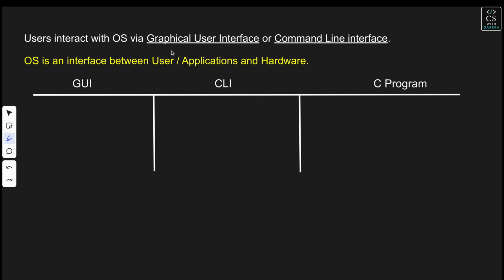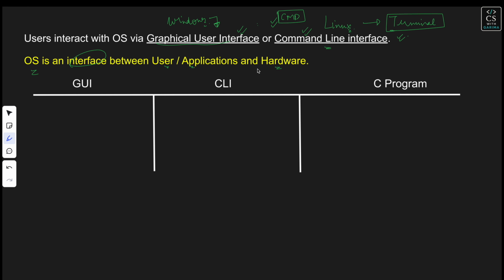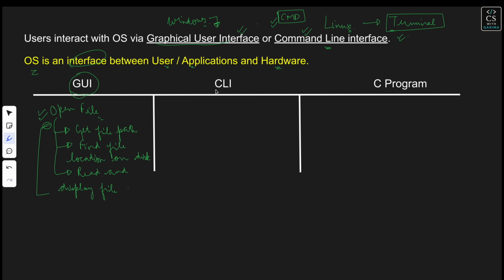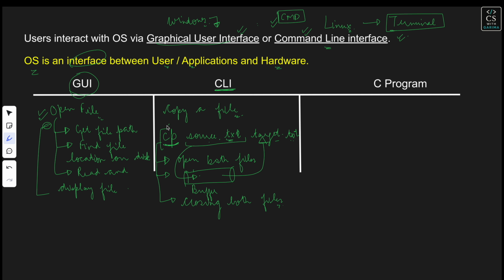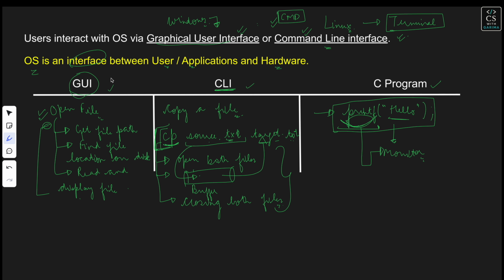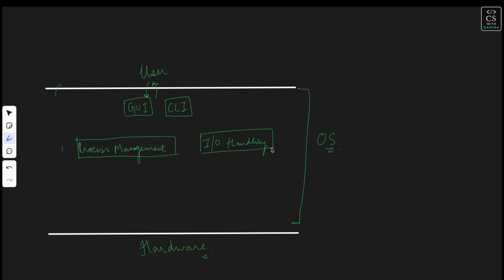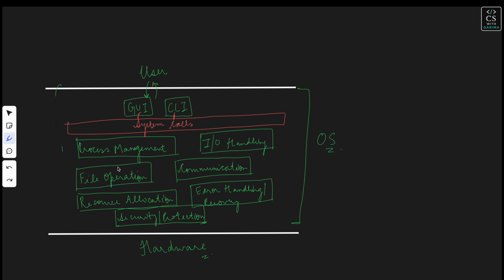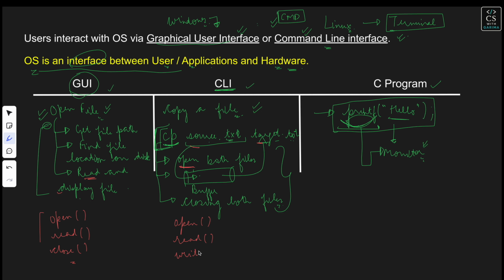What is a System Call? | GATE Exam Prep | Interview Prep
In this video, we have discussed the use of system calls in operating system. Viewers can also understand the working of system calls.

📚 Welcome to the Operating Systems Full Course!
I'm Garima, a Software Engineer at Google, and in this course, I'll guide you through everything you need to know about Operating Systems, from basics to advanced concepts, in a very easy, simple, structured, and beginner-friendly way.

Whether you're a college student, someone preparing for coding interviews, GATE, UGC NET and other competitive or engineering semester exams, or just curious about computer science, this course is for you!